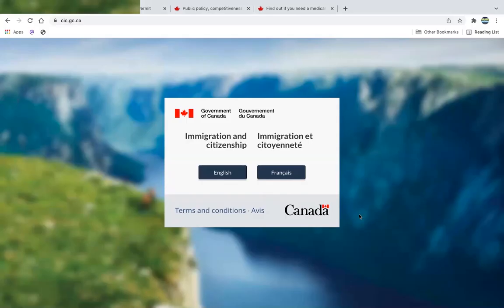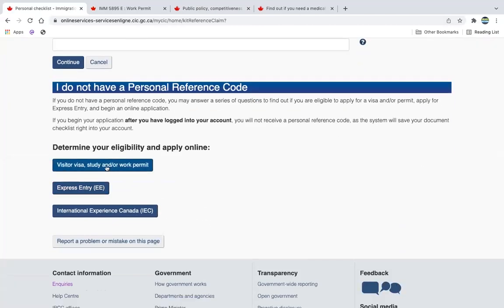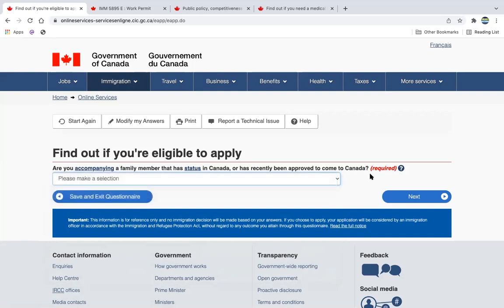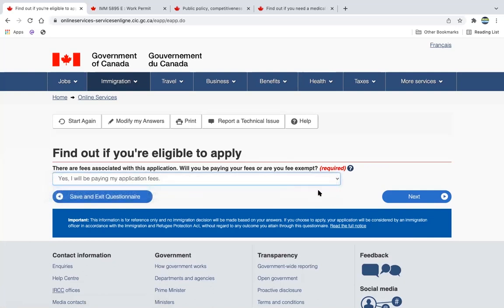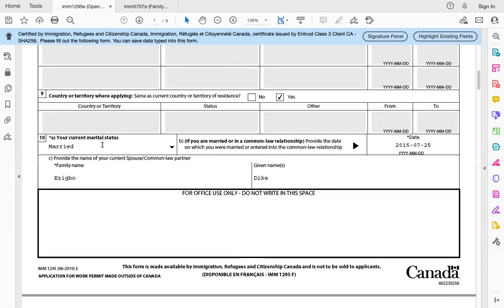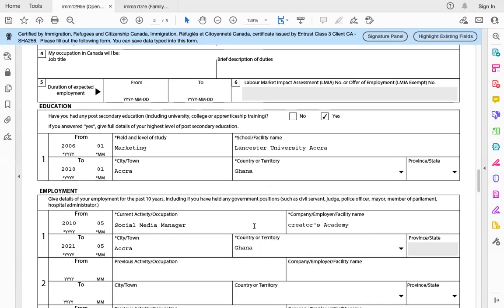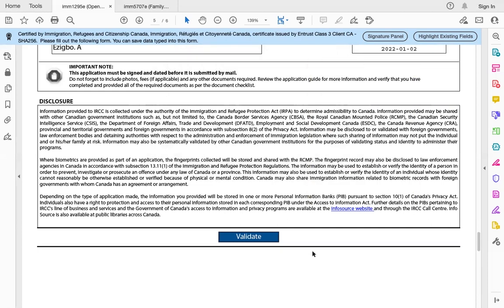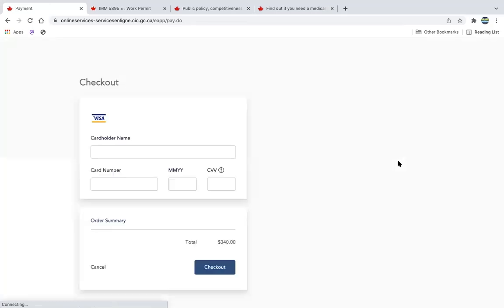Spouse Work Permit (Spouse Work Permit Canada)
In this video, I shared the step-by-step process of how to apply for spouse work permit Canada.

USEFUL LINKS
How To Apply Online - cic.gc.ca